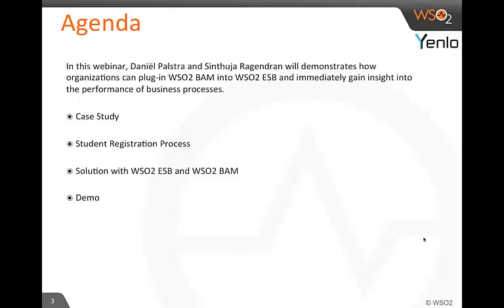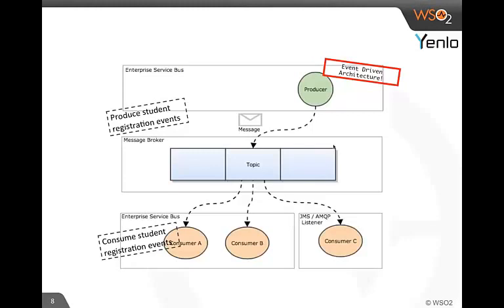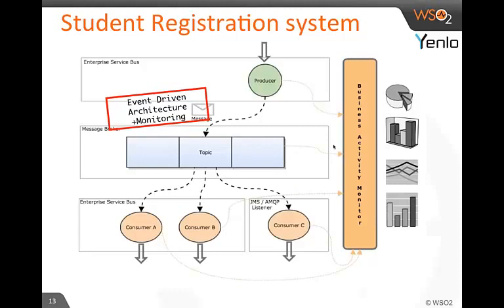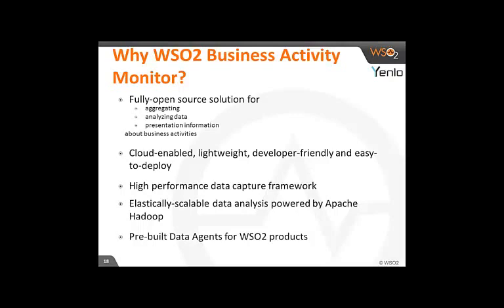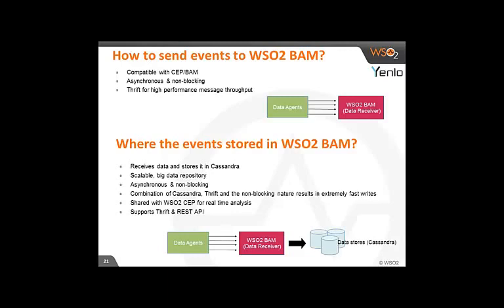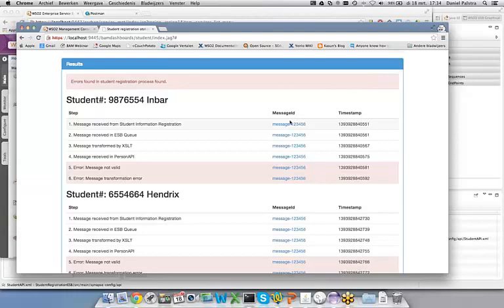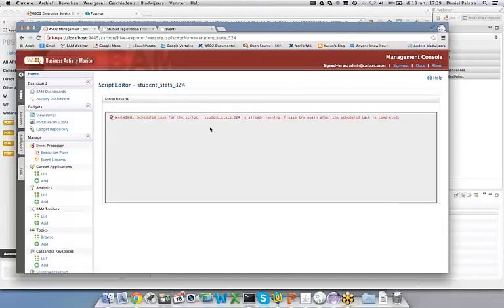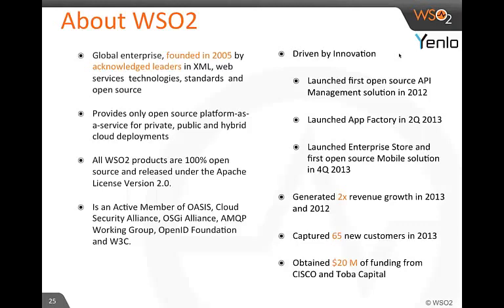How to monitor business processes with WSO2 ESB and WSO2 BAM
In this webinar we demonstrate how organizations gain insights into the performance of their business processes by plugging in WSO2 BAM into WSO2 ESB.